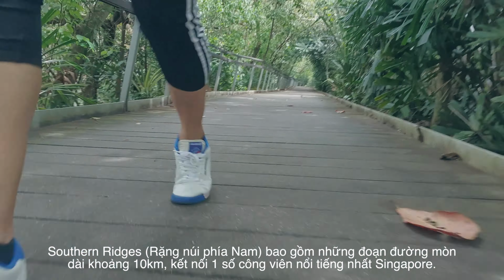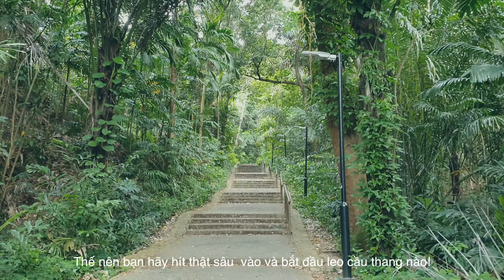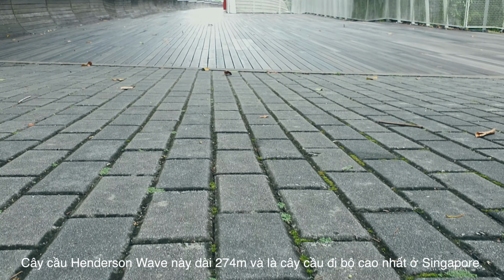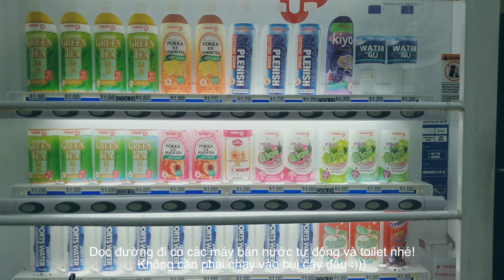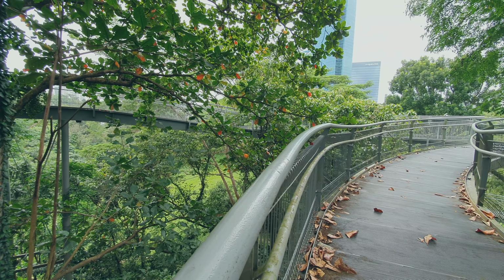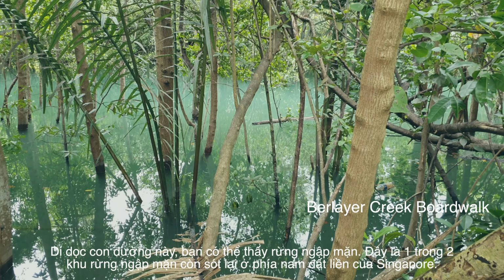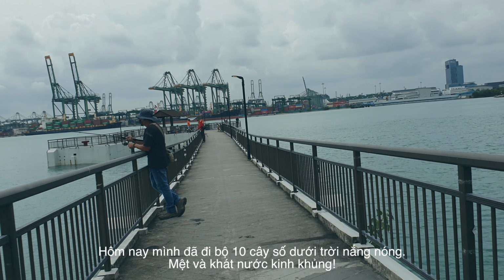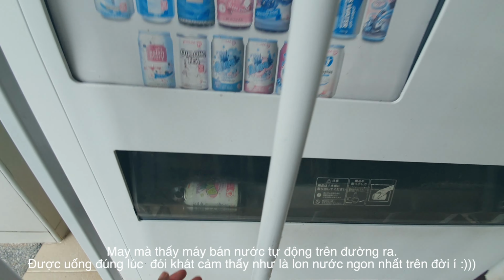Explore Singapore #6: Southern Ridges Hiking - Mt Faber, Telok Blangah Hill, Labrador Nature Reserve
There are 2 routes for Southern Ridges: Route A connects Mount Faber Park, Telok Blangah Hill Park, Hort Park, and Kent Ridge Park;  Route B covers Mount Faber Park, Telok Blangah Hill Park,  and Labrador Nature Reserve. And today I will go hiking on route B. Let's go with me!

Hôm nay mình quyết định đi bộ ở khu Southern Ridge (tạm dịch là dãy núi phía Nam) ở Singapore, dài khoảng 10km. Khu này bọc hết mấy ngọn đồi & núi ở phía nam. Điểm nhấn của khu này là có rừng, có biển, và đặc biệt là khúc đường trên cao đi trong rừng, nghe tiếng chim hót, tiếng con trùng kêu, giống như lạc vào thế giới khác í! Mình đi vào ngày trong tuần nên vắng vẻ vô cùng, đi cũng có hơi ghê ghê haha.